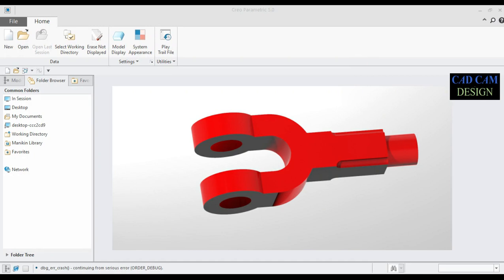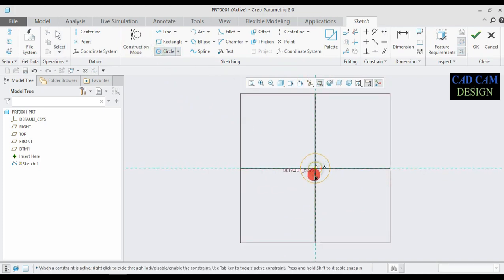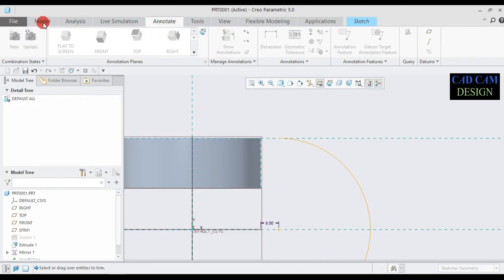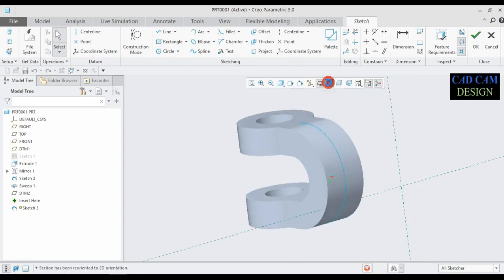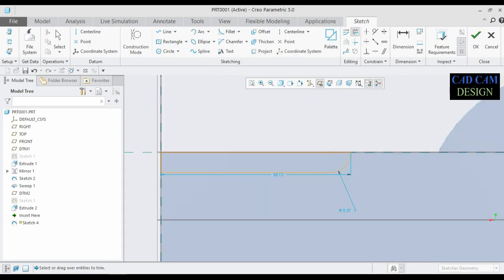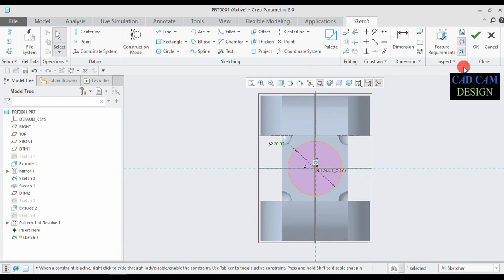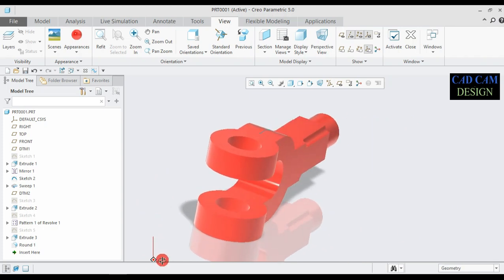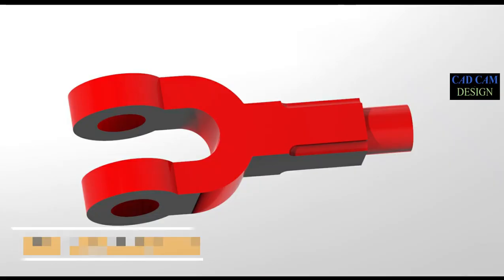CREO PARAMETRIC 5.0 TUTORIAL /DOUBLE EYE END DESIGN IN CREO PARAMETRIC /KNUCKLE JOINT /Part 1.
IN THIS TUTORIAL WE LEARN HOW TO MAKE A DESIGN A KNUCKLE JOINT AND ASSEMBLY IN CREO PARAMETRIC 5.0.
AND WE WILL PROVIDE SAPERATE VIDEO OF ALL  PART OF KNUCKLE JOINT AND ALSO 1 VIDEO PROVIDE FOR ALL KNUCKLE JOINT PART DESIGN IN COMBINE IN 1 VIDEO .
KNUCKLE JOINT PART IS

1.DOUBLE EYE END
2. SINGLE EYE END
3.KNUCKLE PIN
4 . COLLAR
5. TAPER PIN

First we can draw double eye end.

AND IN THIS TUTORIAL

(ALL DIAMENTION ARE IN MM.)

 we will learn below tools or features (OPTIONS)   CREO PARAMETRIC 5.0

Extrude Surface
Extrude cut
Revolve command
2d sketch in to 3d
Etc.

other tutorial link .

AND ALSO SEE THIS BELOW SPECIAL OPRATION THREAD LINK IN SOLIDWORK